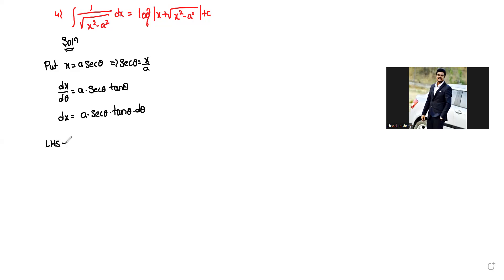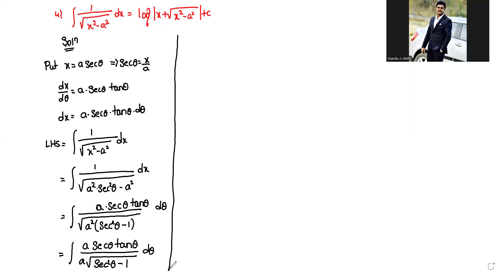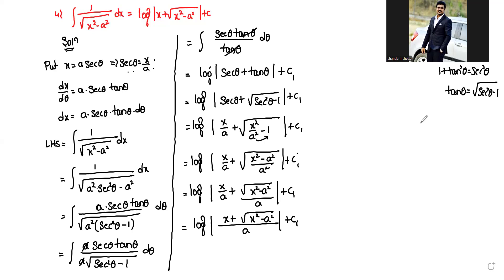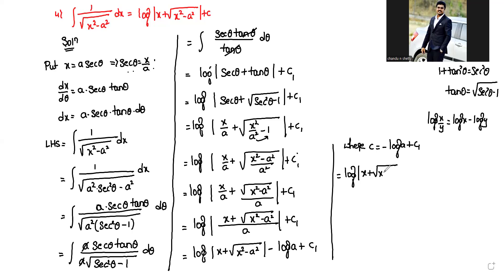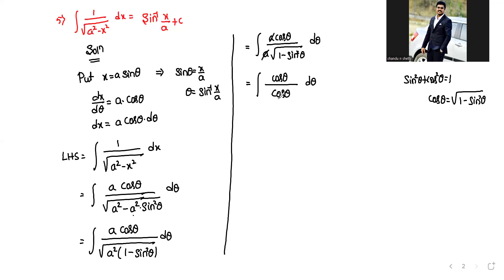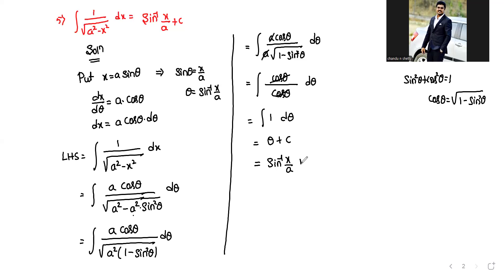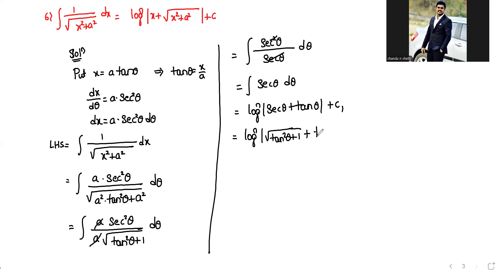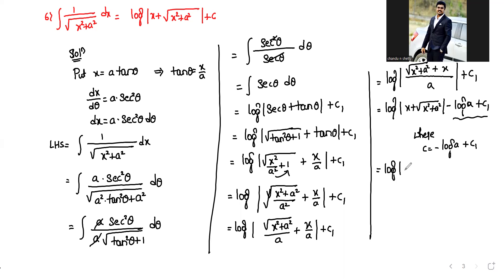INTEGRALS VD2/ INTEGRALS OF SOME PARTICULAR FUNCTION /2ND PUC INTEGRALS/ INTEGRALS IMPORTANTS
INTEGRALS 5 MARKS PROBLEMS EASY METHOD